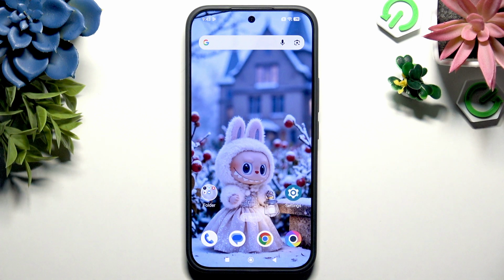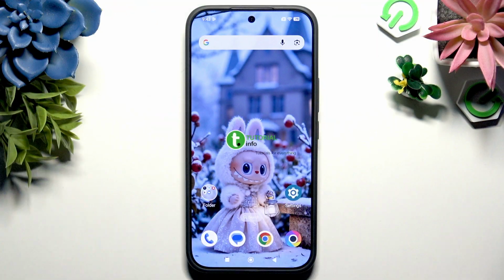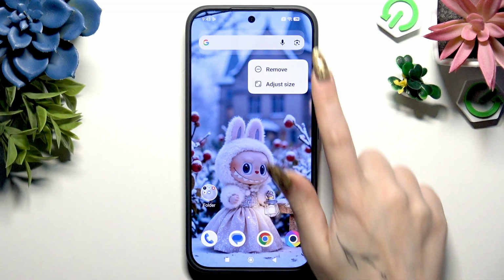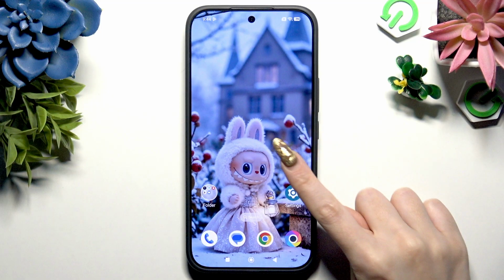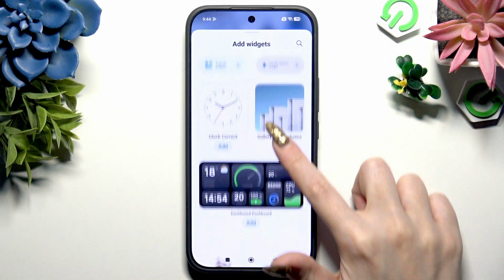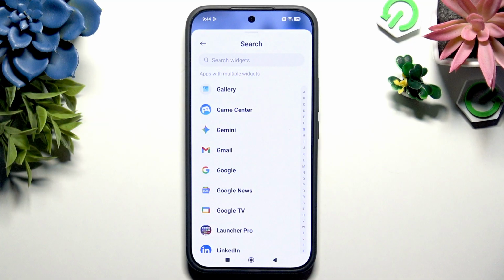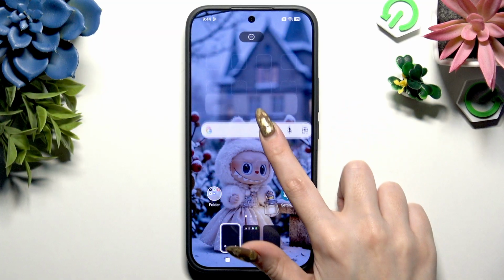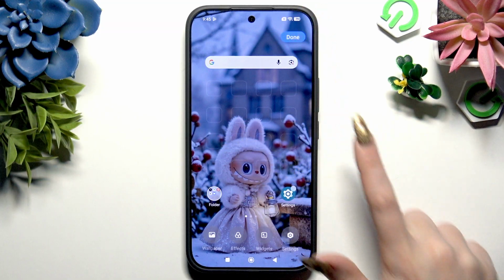POCO F8 Ultra – How to Remove Google Search Bar from Home Screen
This video shows how to remove the Google Search Bar from the POCO F8 Ultra home screen and how to restore it if you change your mind. You’ll learn the quick removal method by holding the search bar and tapping Remove, plus the step-by-step restore process using Widgets (hold the display → Widgets → top-right G → Google → Add to Home Screen). Follow along to hide the search bar for a cleaner home screen, reposition it, and finish by tapping Done. This works on the stock POCO launcher and is ideal for anyone who wants a tidier Android home screen.

How to remove Google Search Bar from Home Screen on POCO F8 Ultra?
How to add Google Search Bar back on POCO F8 Ultra?
How to find Widgets to restore Google Search Bar on POCO F8 Ultra?

0:00 Intro – what we’ll do
0:11 Hold the Google Search Bar to start
0:21 Tap Remove to delete the search bar
0:32 How to restore the search bar later
0:44 Open Widgets from the home screen menu
0:56 Tap the top-right corner and select letter G
1:01 Choose Google widget and swipe left
1:08 Tap Add to Home Screen and place it
1:18 Position the bar and tap Done
1:27 Outro and subscribe